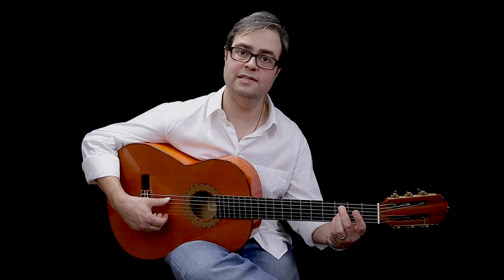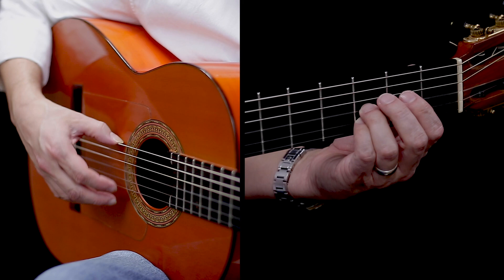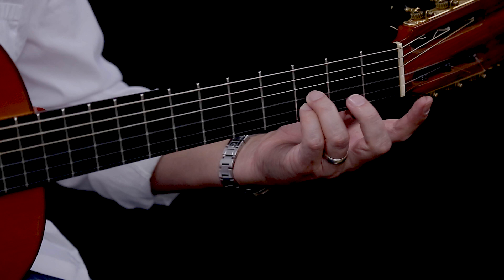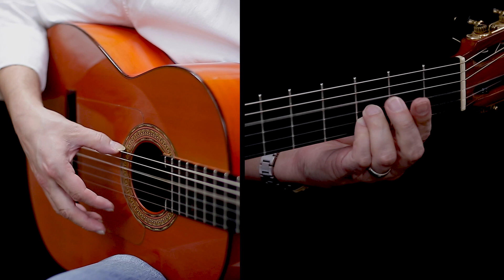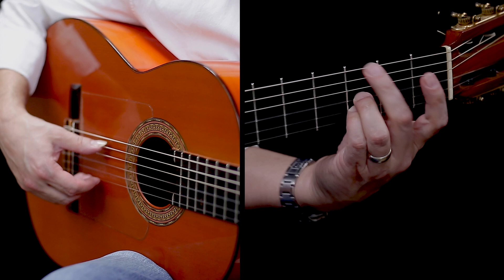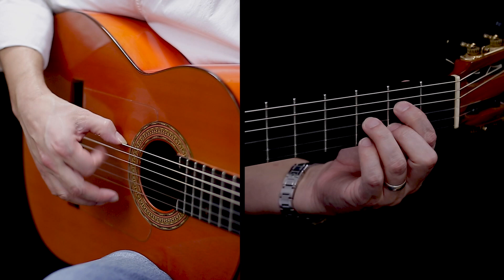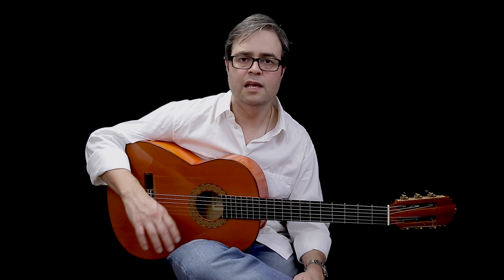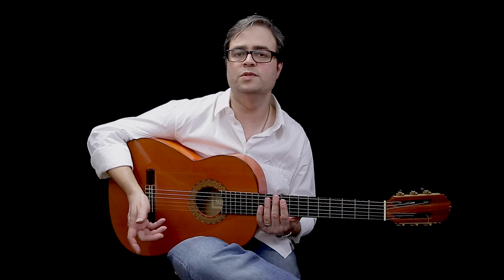Bulerias Two-Count Flamenco Guitar Tutorial By Kai Narezo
Popular with Moraito and Tomatito, learn how to play Bulerias as a two-count for flamenco guitar from this tutorial by Kai Narezo.

About Flamenco Explained:
Flamenco Explained® is the leading online platform for learning flamenco guitar. You CAN learn flamenco guitar.